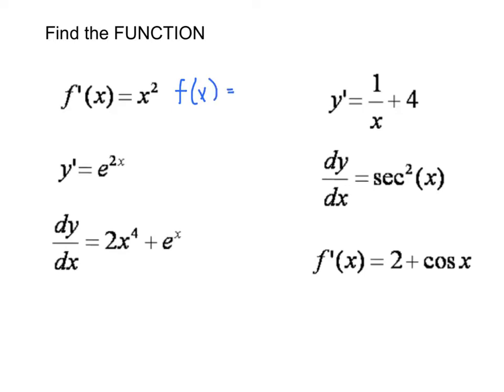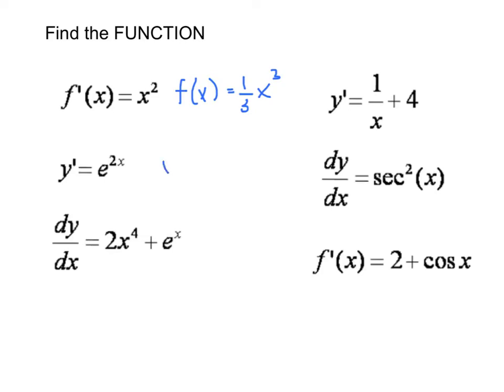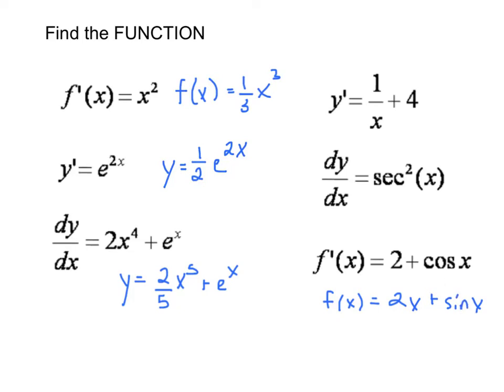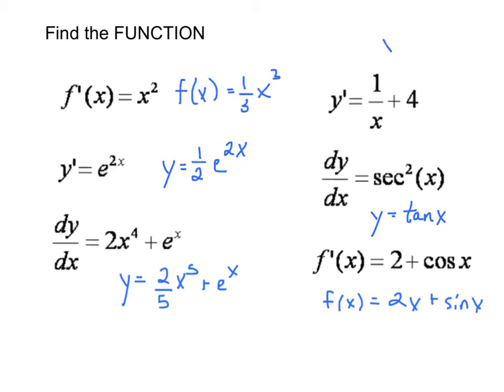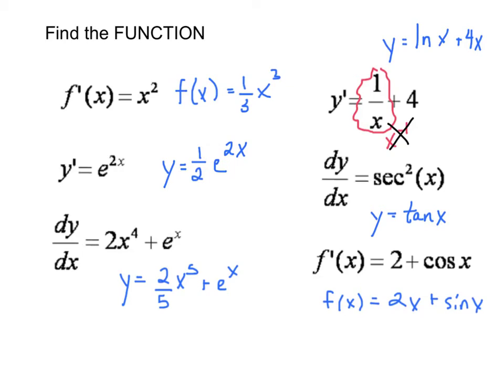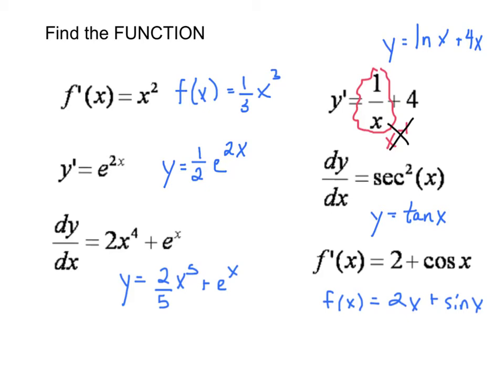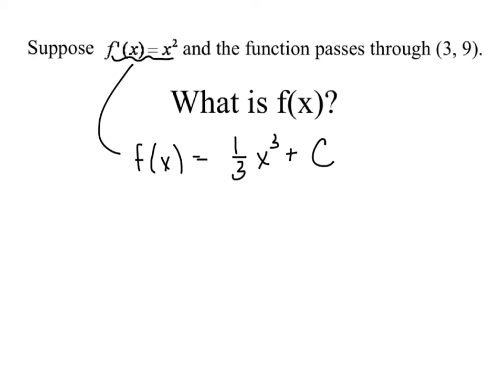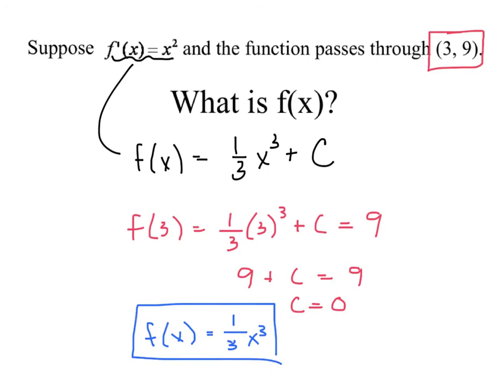Calculus Antiderivatives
4.2 Day 2